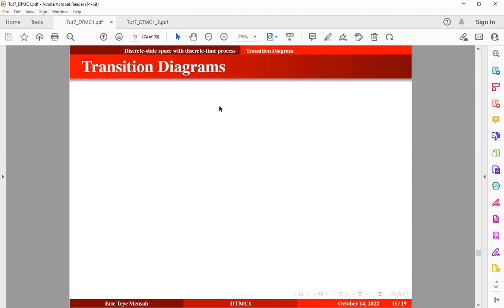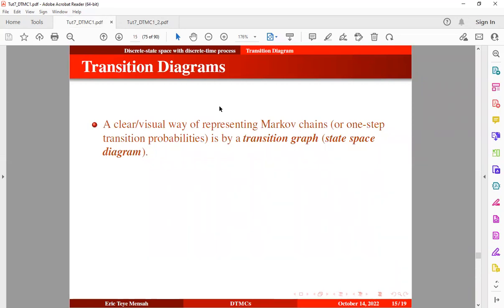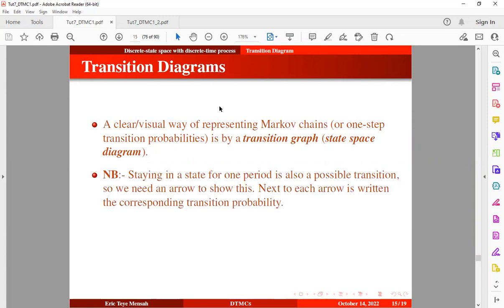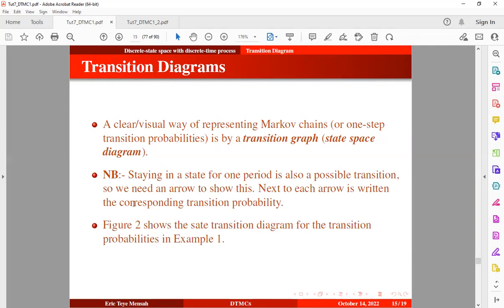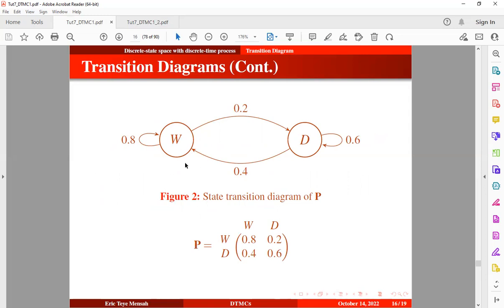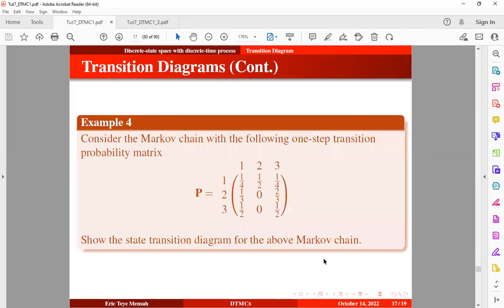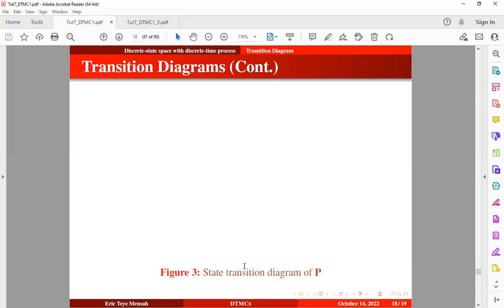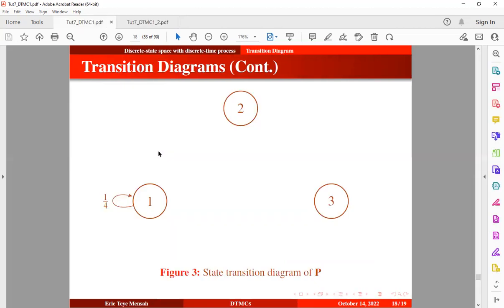Transition Diagrams With Solved Examples and Exercise || Tutorial 7 (C)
In this video, we describe the concept of transition diagram also known as the state space diagram. We also provided some solved examples with trial work.